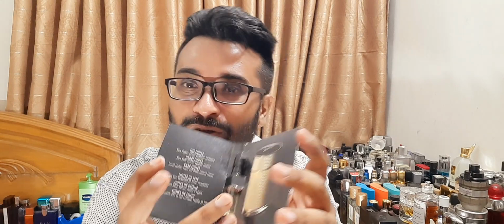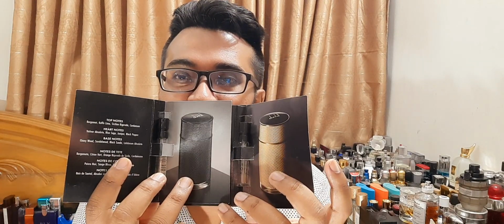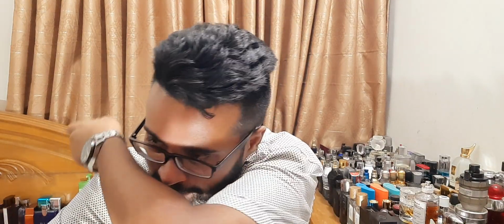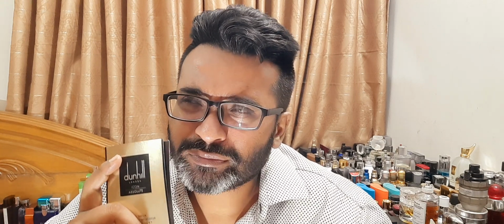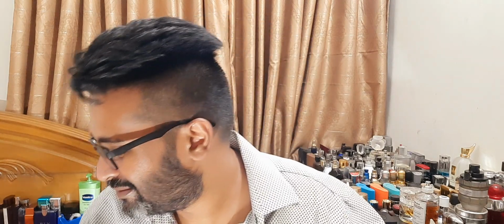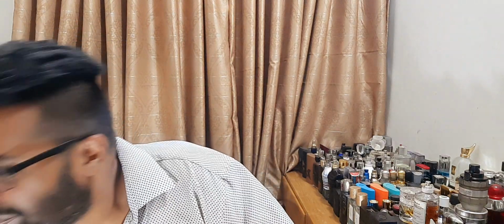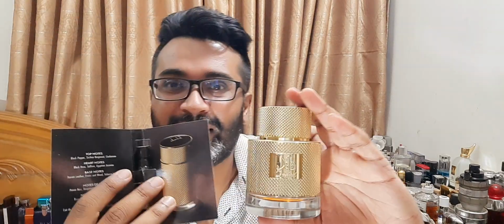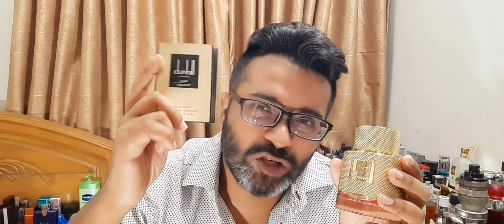Dunhill Icon Absolute Fragrance Review (2015)